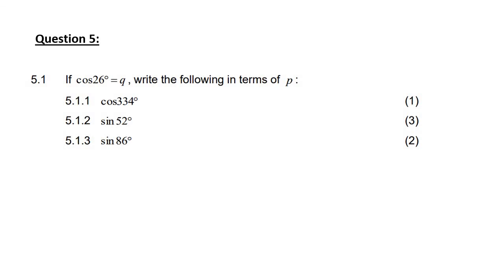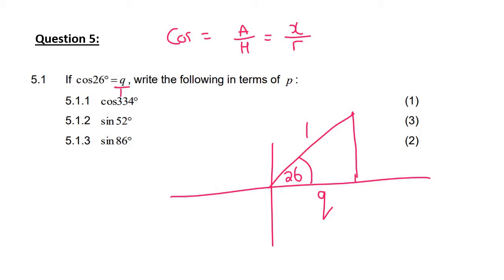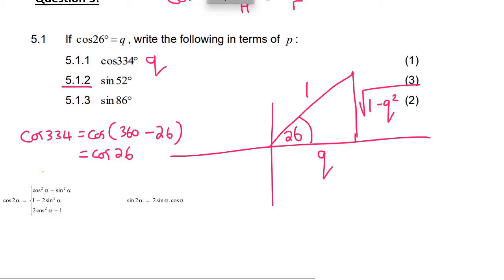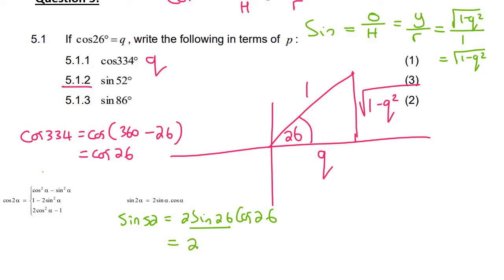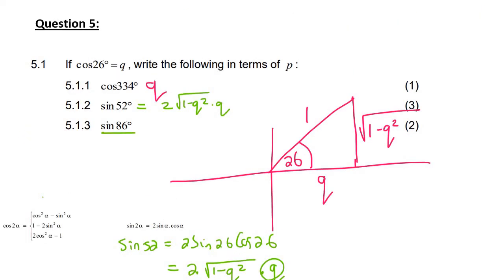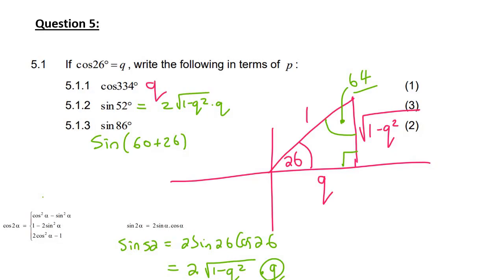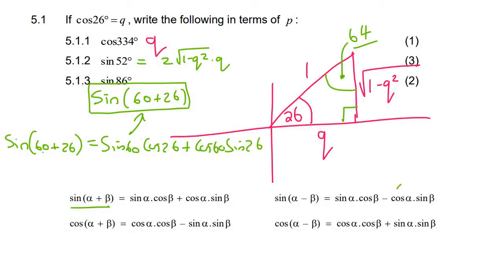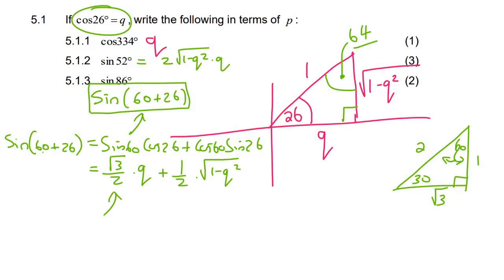Gr 12 Trigonometry: CAST diagram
In this grade 12 trigonometry lesson we solve a CAST diagram question